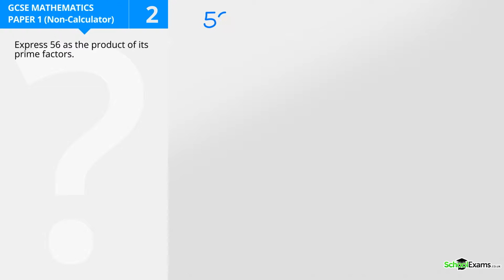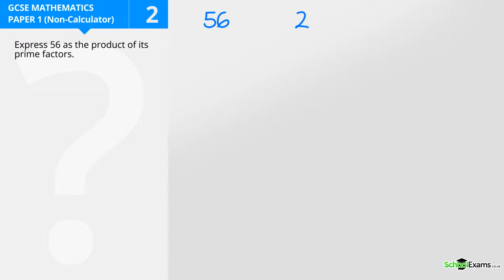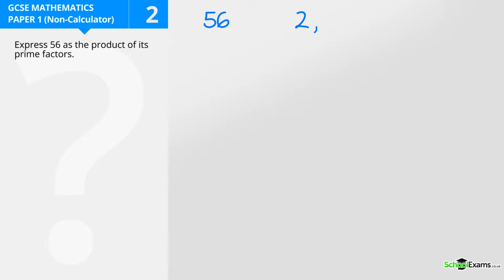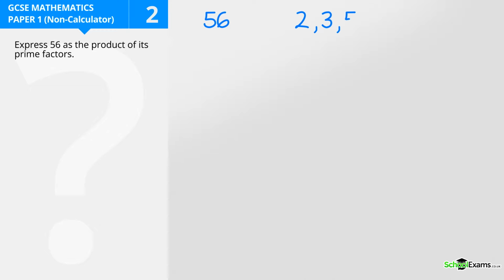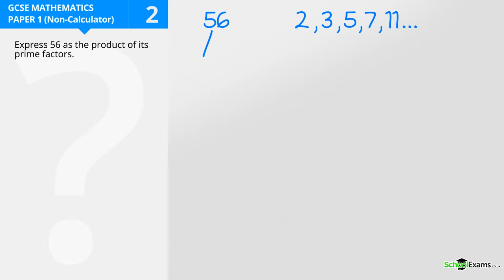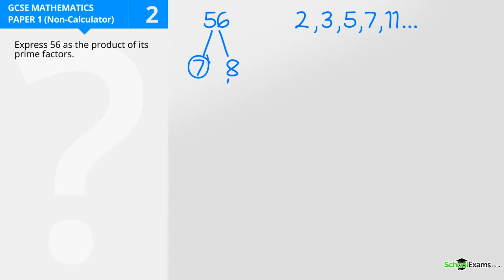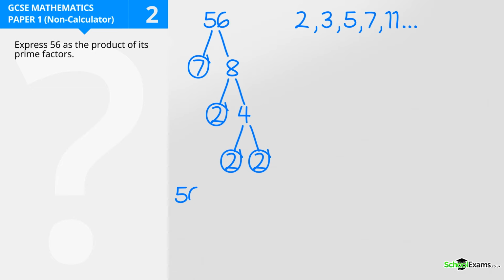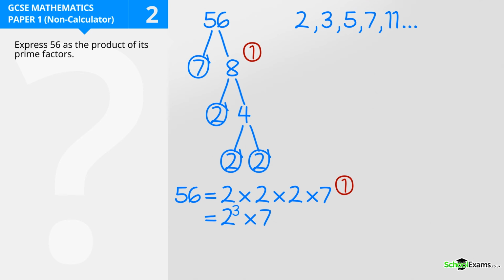GCSE June 2017 Edexcel Maths Higher Paper 1: Question 2: Prime Factors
Watch expert tutor Patricia Warner take you step by step through each question of the 2017 GCSE Maths Higher Paper 1. Learn not only how to get the right answer, but also how to get the most points along the way.

For more top quality, totally Free GCSE past paper videos, head to our We have over 500 edexcel GCSE Maths video tutorials created by the UK's leading exam setters and markers.

Start learning today and get that top mark on your GCSEs.